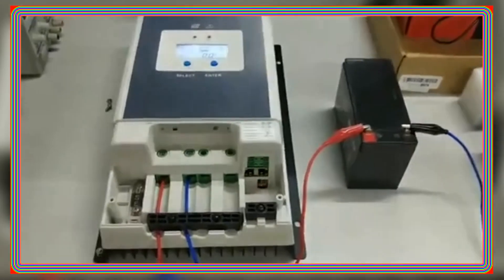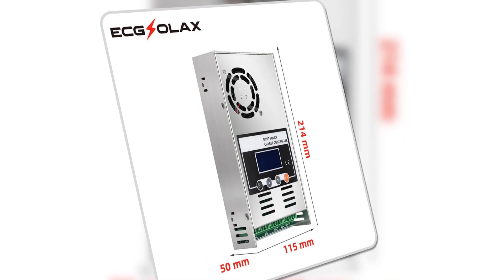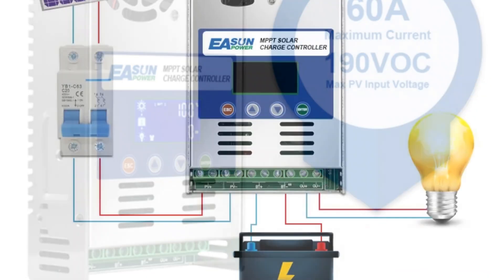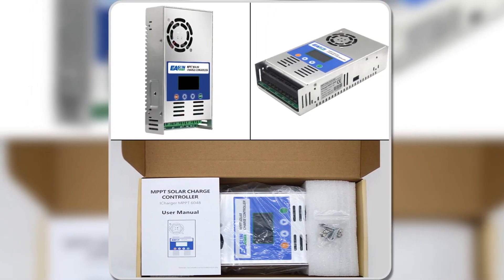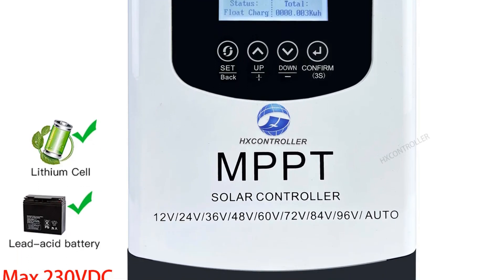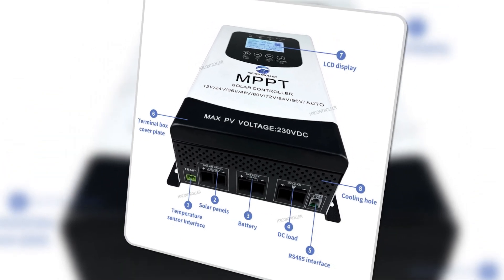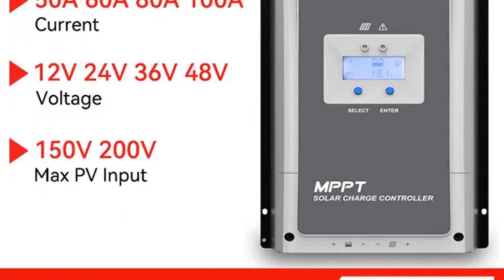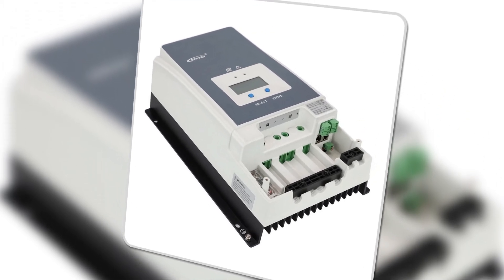Top 5 MPPT Solar Charge Controllers | 2024's Green Energy Game Changers!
In This Video, I Listed "Top 5 MPPT Solar Charge Controllers in 2024" You Can Check the discount Price or Purchase in the Description Below!

▶️5.ECGSOLAX MPPT Solar Charge Controller

▶️4.EASUN POWER MPPT Solar Charge Controller

▶️3.HXCONTROLLER MPPT Solar Charge Controller

▶️2.PowMr MPPT Solar Charge Controller

▶️1.EPEVER MPPT Solar Charge Controller

Out of the list, More Picked.

👉ECGSOLAX 4200W 6200W Solar Hybrid Inverter Charger

👉Double MPPT Wind Energy Hybrid System Charge Solar Controller

👉WindKing MPPT Hybrid Charge Controller

"Embrace the future of solar energy with our breakdown of the Top 5 MPPT Solar Charge Controllers of 2024! These controllers are the linchpin of solar efficiency, ensuring you get the most out of every ray. In this video, we explore their features, performance, and why they're crucial for a sustainable energy setup.